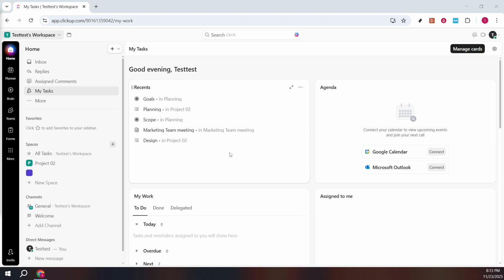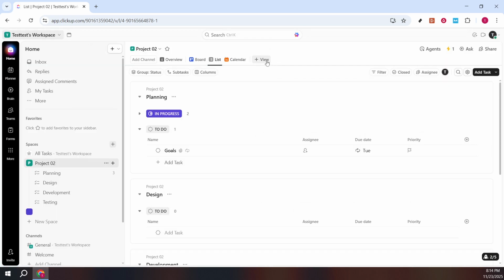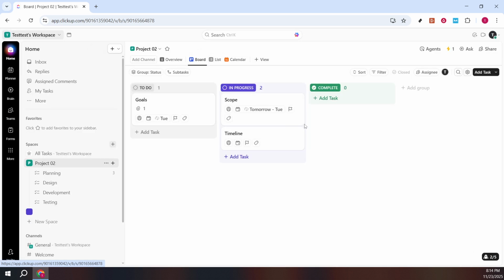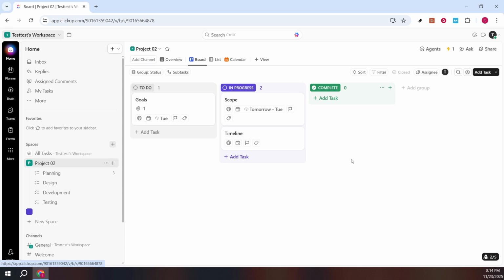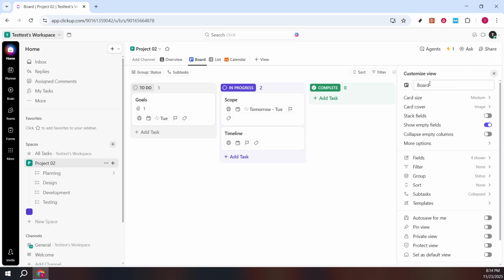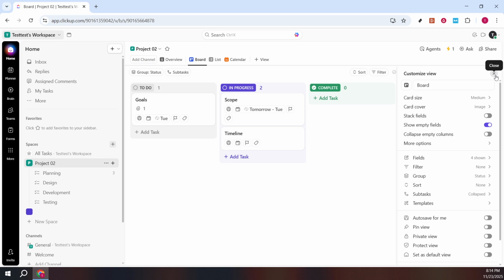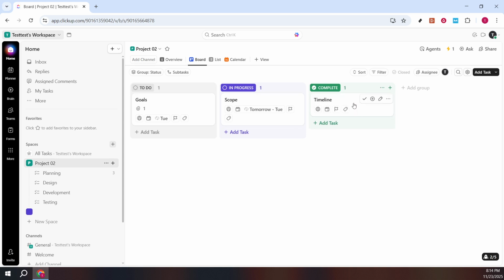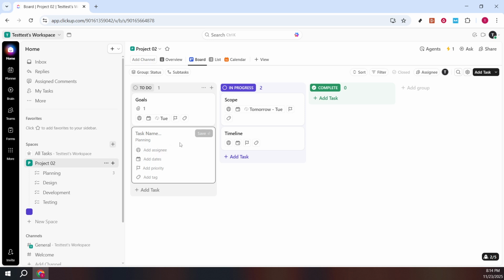How To Use Kanban In ClickUp [2026 Guide]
How To Use Kanban In ClickUp